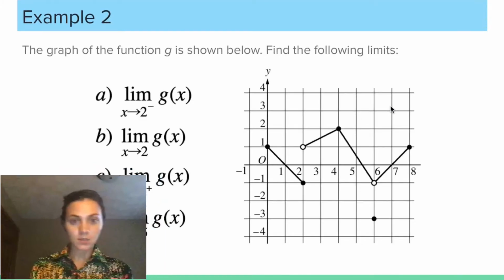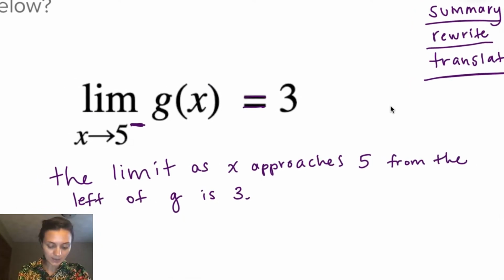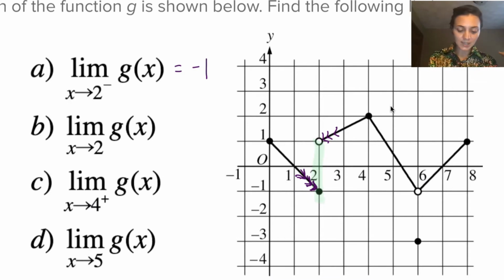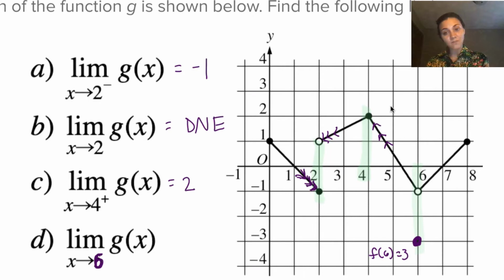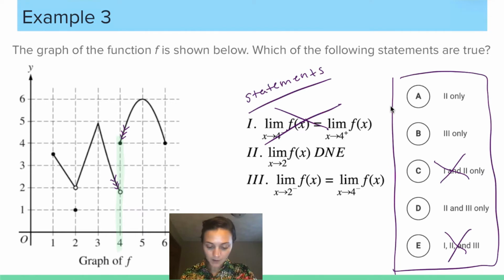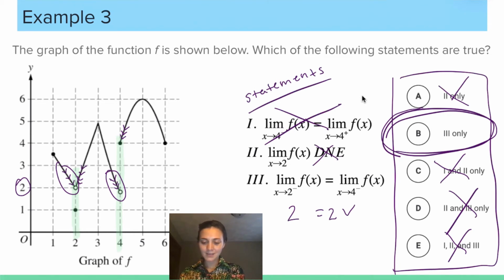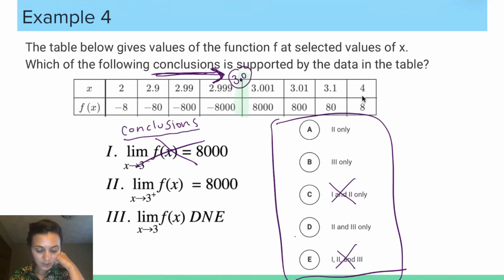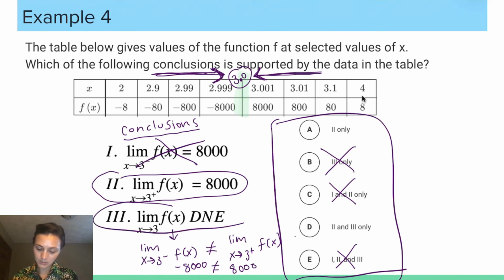Limits in Tables + Graphs_Examples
Table of Contents:

00:33 - Ex 1 Translating limit notation
02:52 - Ex 2 Estimating limit from graph
06:18 - Ex 3 Interpretting limits in a graph
09:15 - Ex 4 Interpretting limits in a table
13:12 - Marker